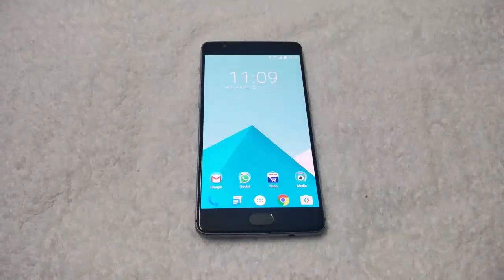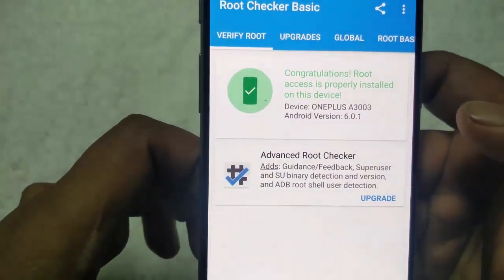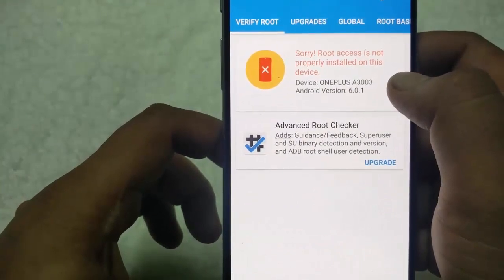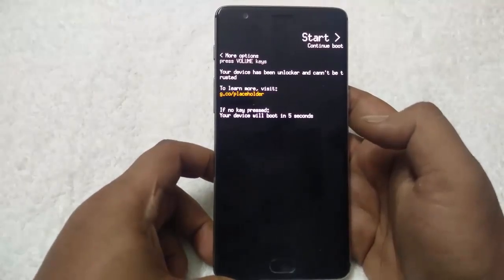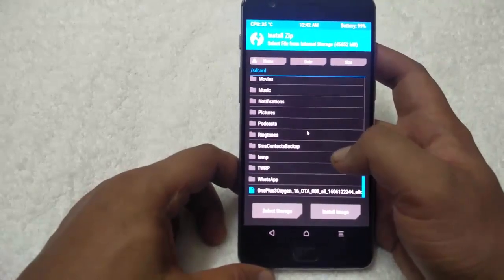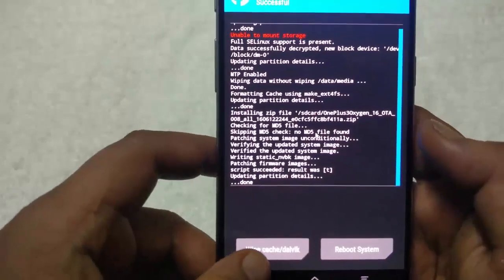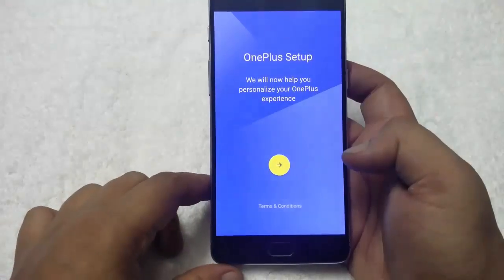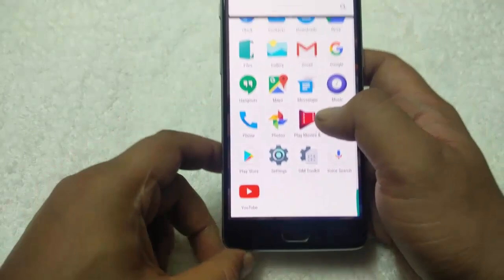Unroot Oneplus 3 and Flash Stock Oxygen OS ROM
Complete guide to Unroot Oneplus 3 and Flash Stock Oxygen OS ROM.